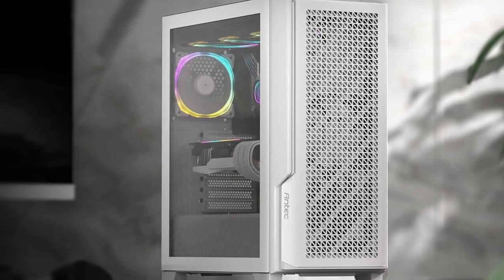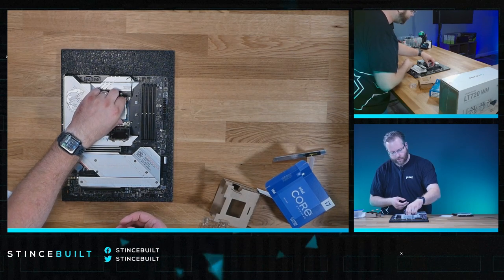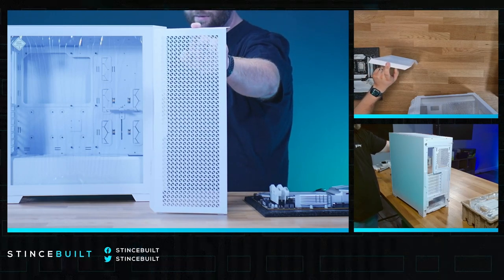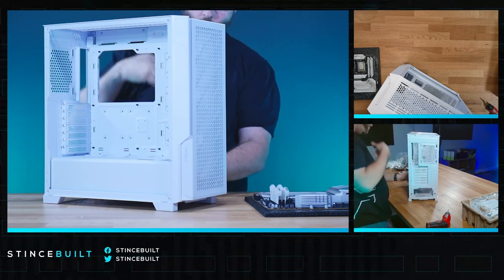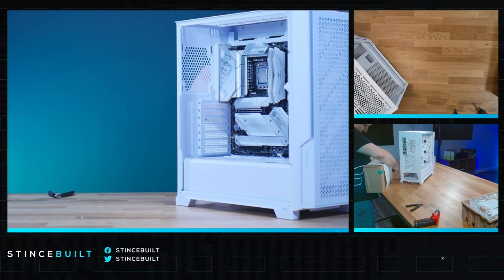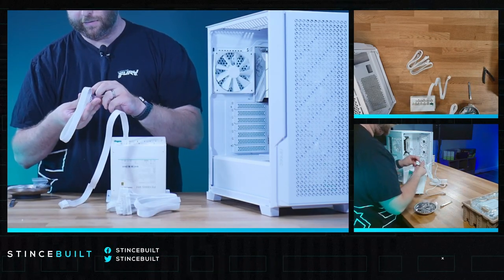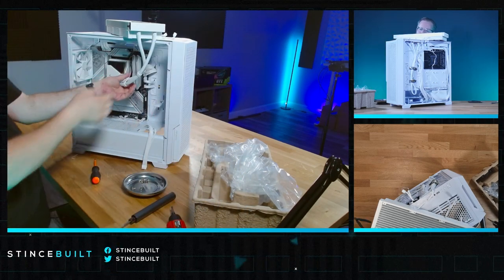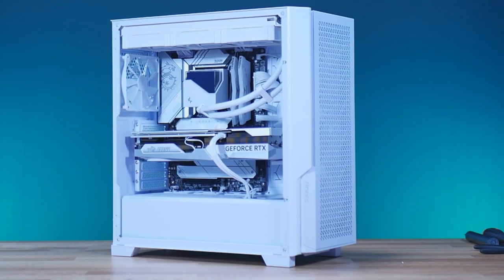NEW ANTEC P20C WHITE CASE w/ 13700k & 4070Ti Whiteout PC Build!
Today we check out the new ANTEC p20c case in white as well as the brand new PX1000G WH @DEEPCOOL1996 PSU! This thing has all white cables as well as the performance to match! This system will be up on our quick ship page at stincebuilt.com if you are interested.

Is this the new best white case for the $100 price point?

PC SPECS:
CPU: Intel Core i7-13700K 16-Core Processor
CPU Cooler: Deepcool LT720 AIO Liquid CPU
Motherboard: MSI MPG Z790 EDGE WIFI ATX LGA1700
Memory: TEAM Delta RGB 32 GB (2 x 16 GB) DDR5-6600 CL34 Memory
Storage: Kingston KC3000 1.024 TB M.2-2280 PCIe 4.0 X4 NVME SSD
Video Card: MSI GAMING X TRIO GeForce RTX 4070 Ti 12GB Video Card
Case: Antec P20C ATX Mid Tower Case
Power Supply: Deepcool PX-G 1000w ATX 3.0 White PSU